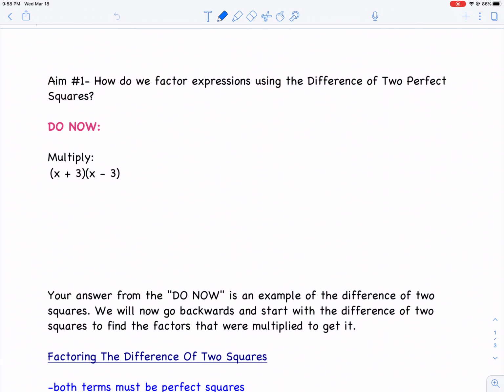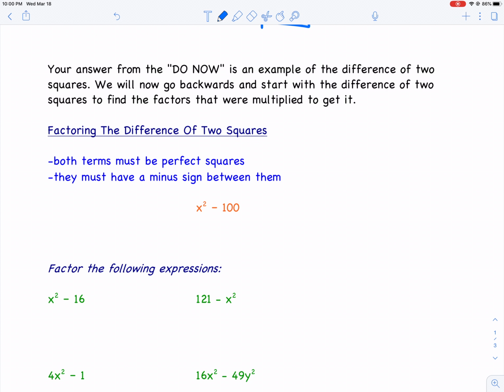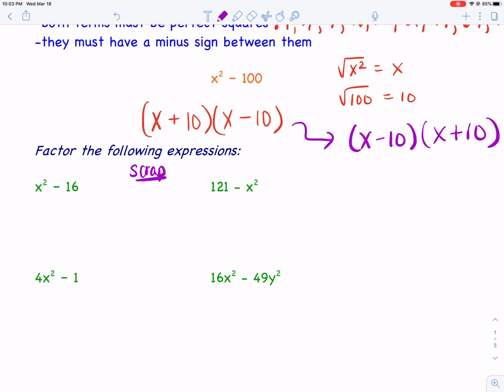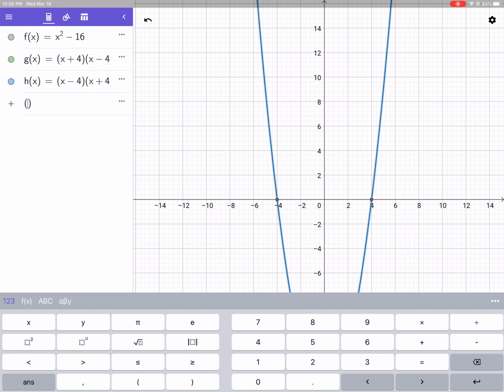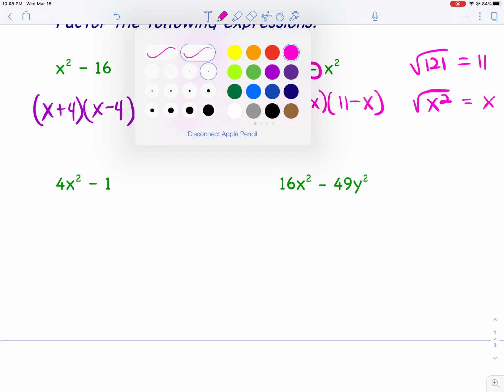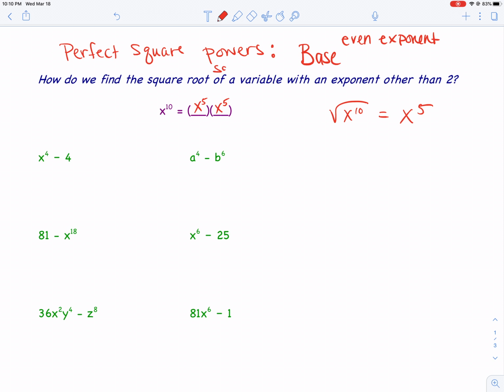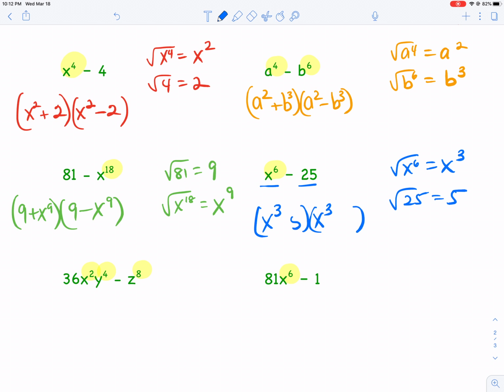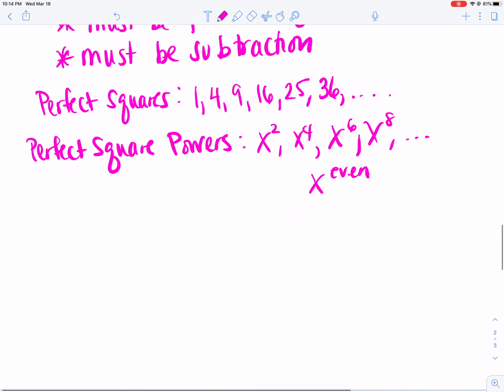March 19, 2020